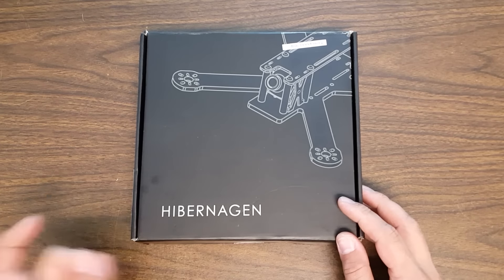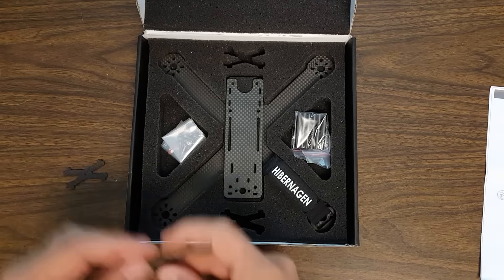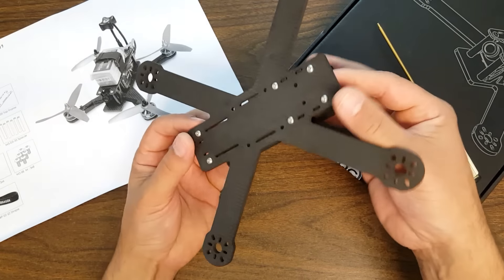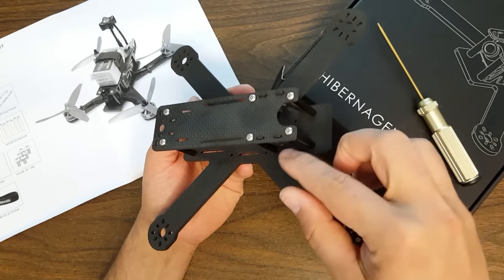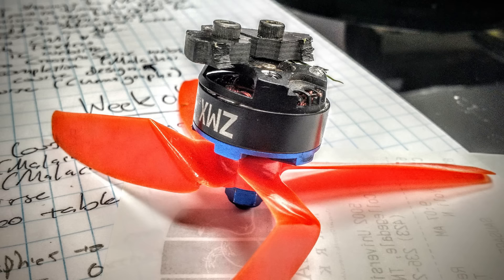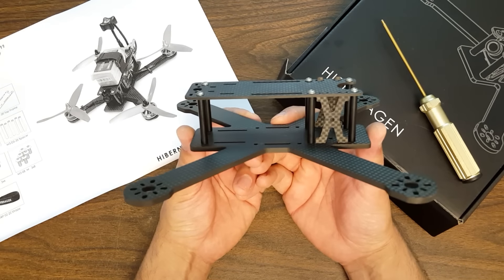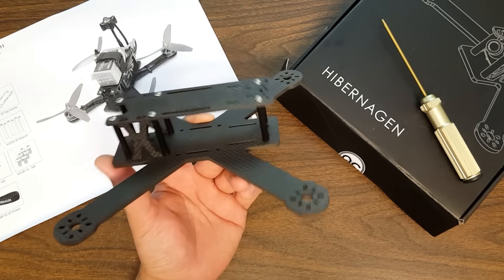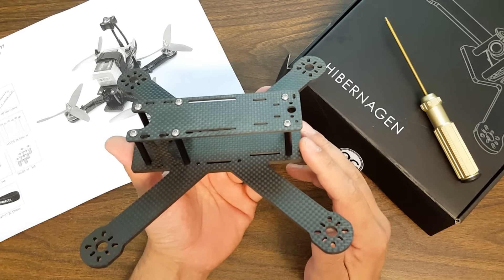Hibernagen Menel X 5" Quadcopter Frame Review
This is a minimalist 5" quadcopter frame. The design is (mostly) sound and the carbon fiber is top-notch. But is it worth the asking price?